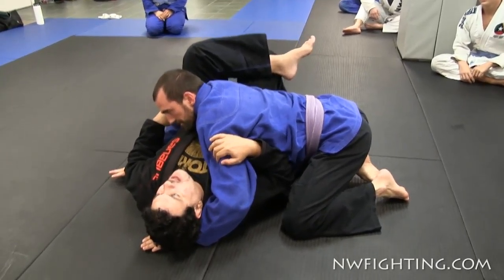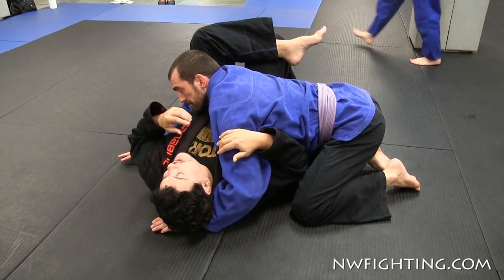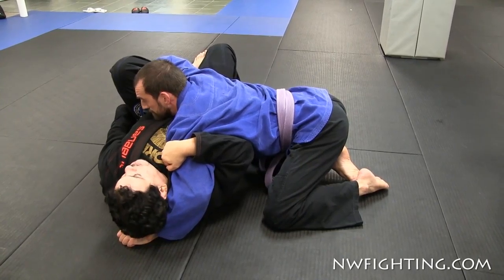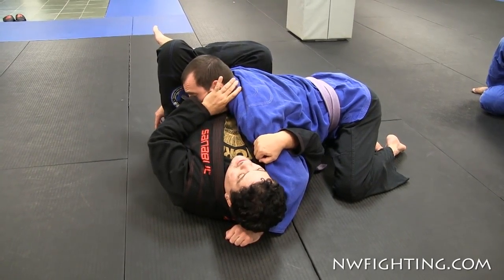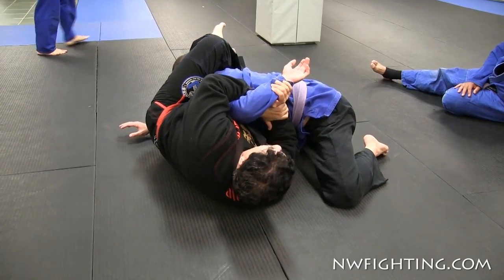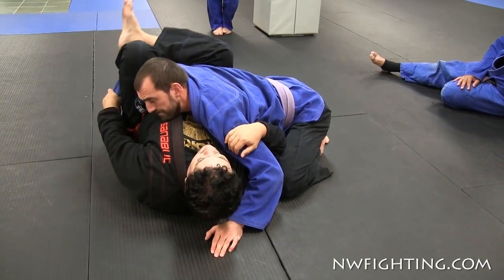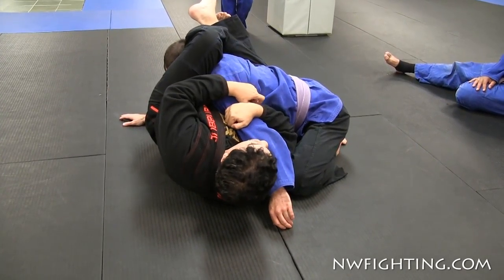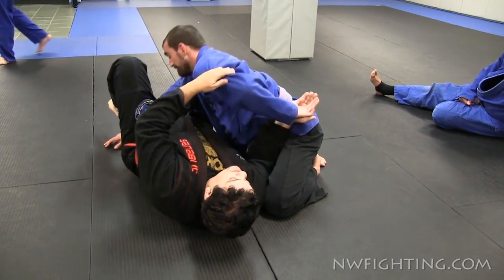Crucifix with Kimura - Master Rigan Machado 2015 Seminar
for your FREE private lesson! Northwest Fighting Arts offers Martial arts classes in the Portland, Oregon Area. We offer Muay Thai, Jiu Jitsu, Kickboxing, Eskrima, Tai Chi Chuan, MMA, and more! Classes for kids are also available! We're located at 1200 Southeast Morrison Street, Portland, OR 97214

7 time BJJ World Champion Rigan Machado demonstrates the Crucifix with a kimura submission to Professor Jeff Patterson and his students here at Northwest Fighting Arts!

Filmed at: Northwest Fighting Arts | 1200 SE Morrison St. Portland, OR 97214